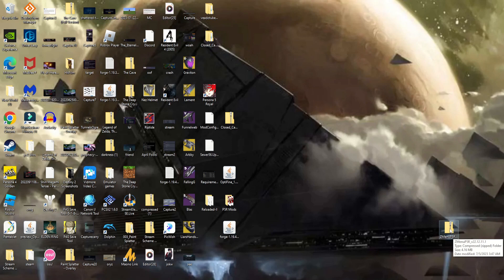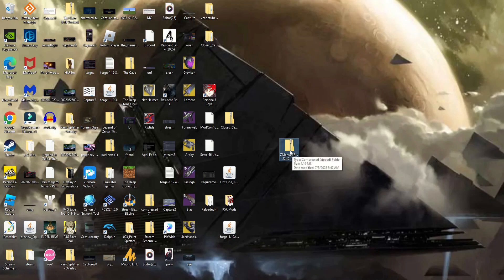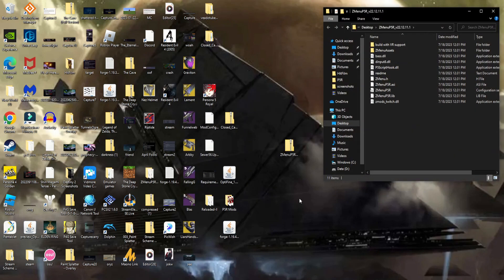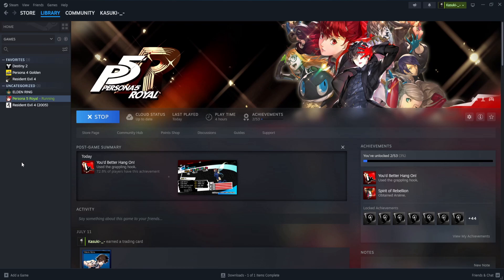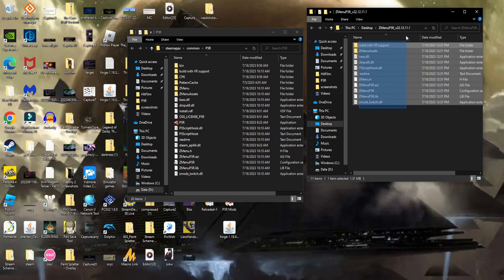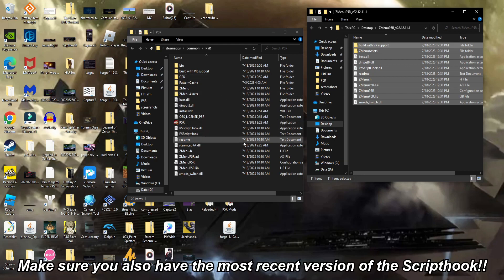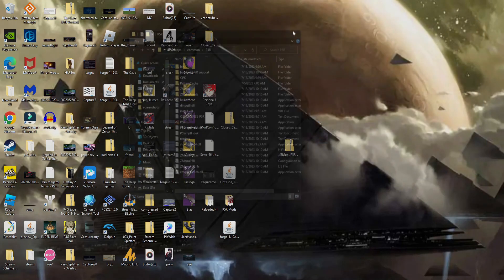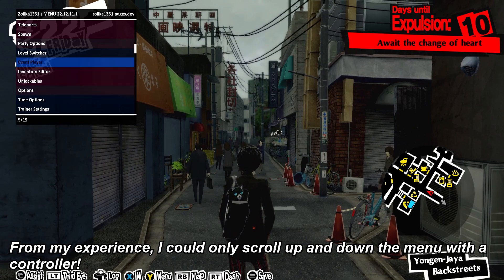(Outdated) How to Install the ZMenu Mod Menu! | Persona 5 Royal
I made this video as I personally had a ton of issue getting this to setup and I'm sure others did as well so I decided to make this video explaining how to setup/install the ZMenu for Persona 5 Royal!

ZMenu Download (just download the ZMenu)

This channel allows me to post guides, builds, and other things to help out other people. I also love to help out others in activities such as Dungeons, Quest Steps, Raids, Nightfalls, and more! If you need some help in one of these, either check out a video I made for that activity, or send me a message on PSN or Steam and I'll do my best to assist you!

PSN: Kasuki-_-
Steam: Kasuki-_-